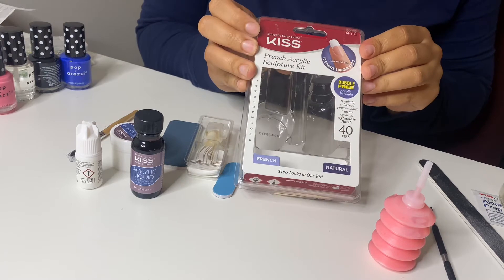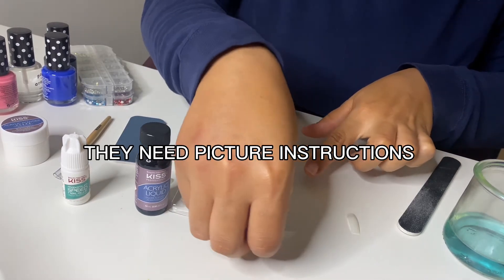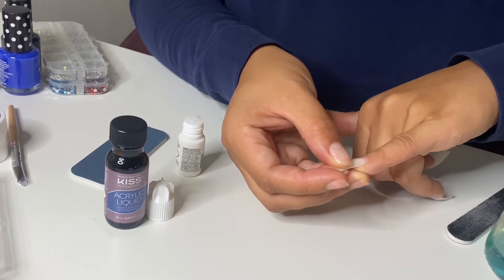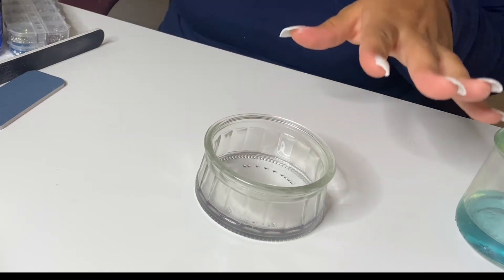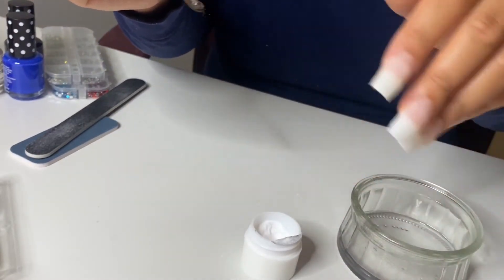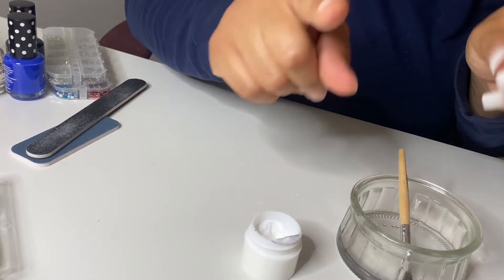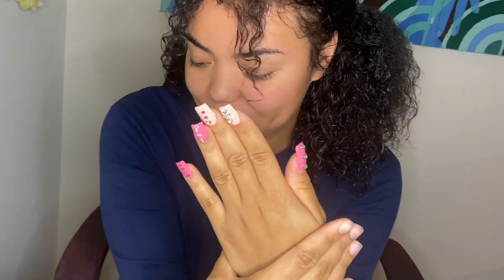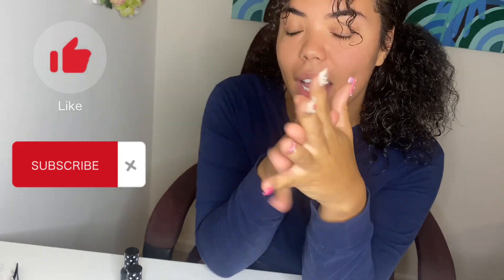Acrylic Nail Kit Tutorial for Beginners | kiss nail kit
For my first time doing acrylic nails I don't think I did too bad. Let me know what you guys think :) Timestamps & products mentioned are below♡

TIMESTAMPS
02:00 fitting & gluing the tips
07:30 acrylic application
09:30 ACRYLIC FAIL
12:30 filling and shaping the nails
12:45 polish and applying rhinestones
18:25 THE FINAL REVEAL

♡ Links for nail items used ♡
➔Kiss French Acrylic Nail Kit :

➔InstaDri - "Petal Pusher" nail polish:

➔4488 Piece Nail Art Rhinestones & Tweezer:

➔Kiss Bare but Better Nails (my favorite glue on nails)

➔200 Alcohol prep pads

➔3 piece cuticle kit

➔Cuticle Pusher

➔Pink Creamy cuticle remover

- TubeBuddy helps manage, optimize and grow your YouTube channel - check it out :)

this video is about kiss acrylic kit, acrylic nails, nail art, nail polish, how to apply acrylic, rhinestone nails, nail designs